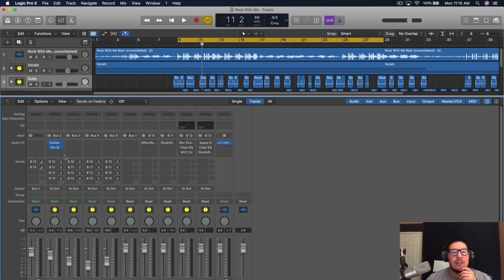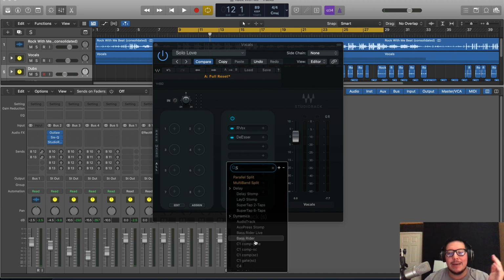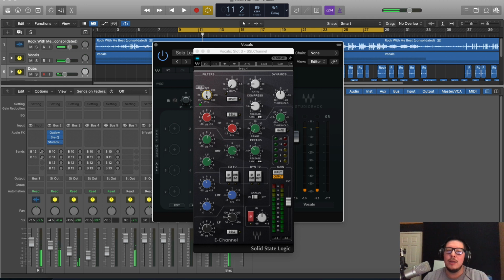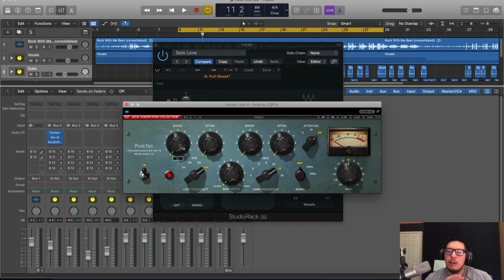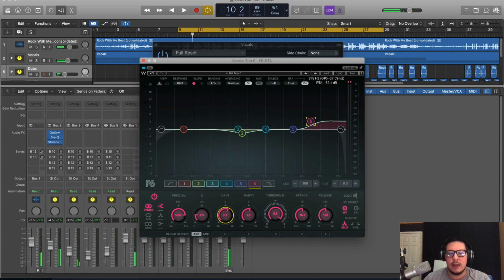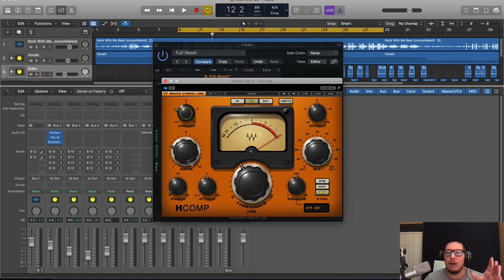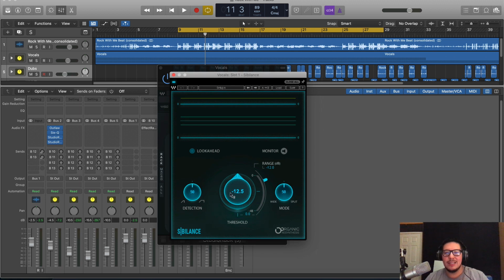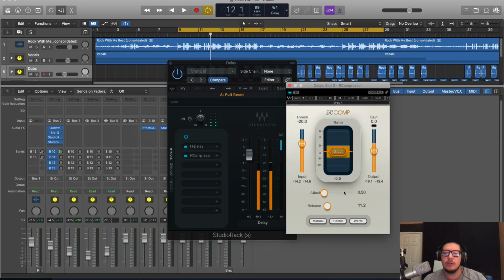Mixing Hip-Hop Vocals using Waves StudioRack (Logic Pro X) *EASY TUTORIAL